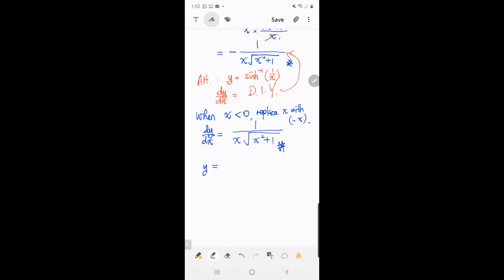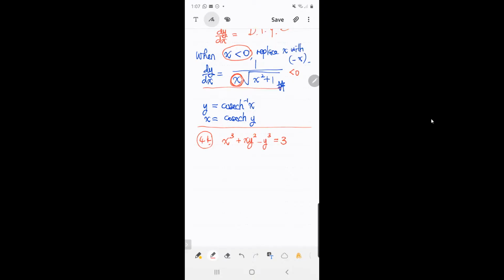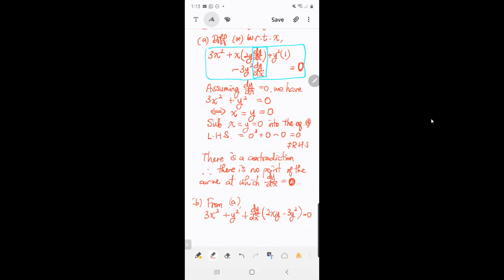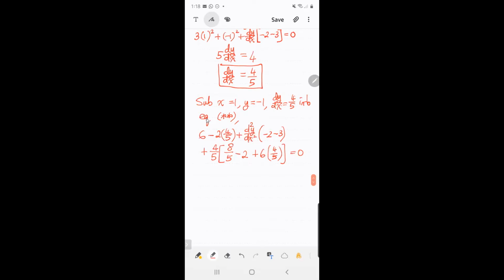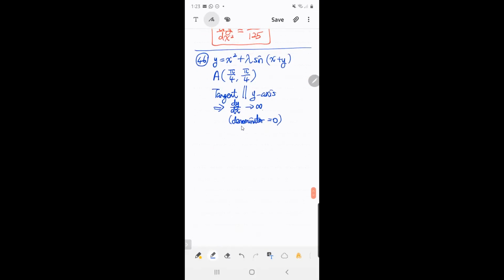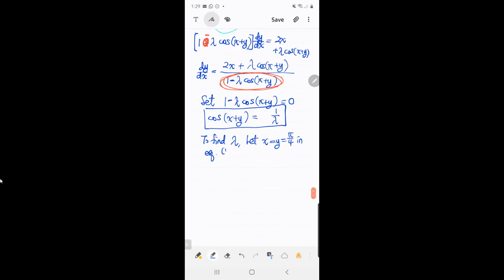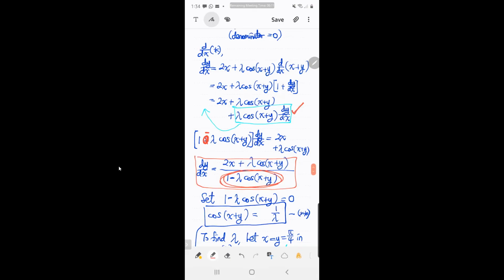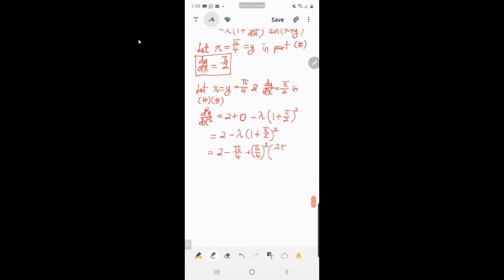FM G16/G17 6/4/2020 Part 2